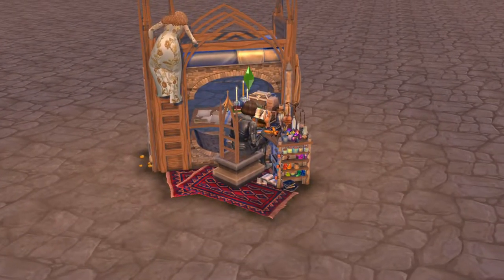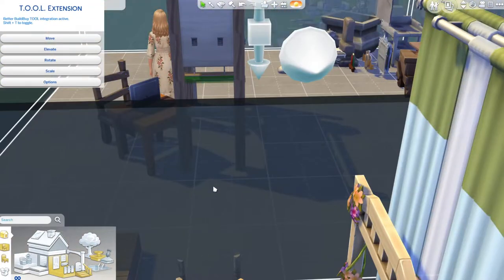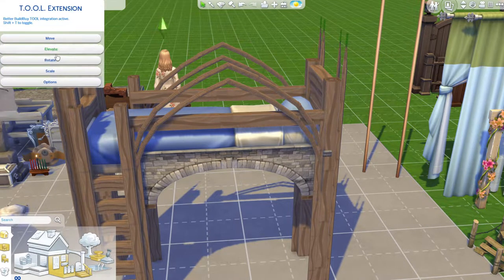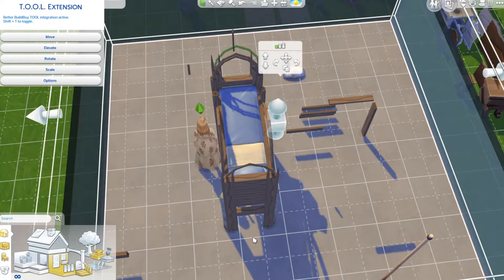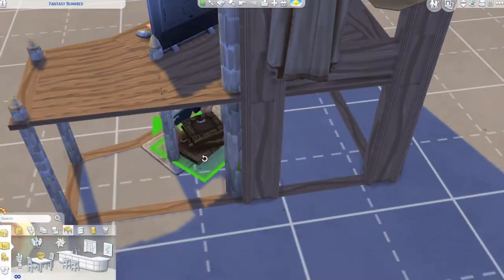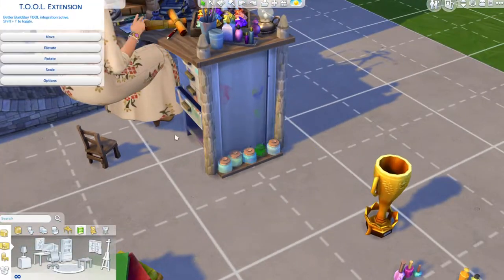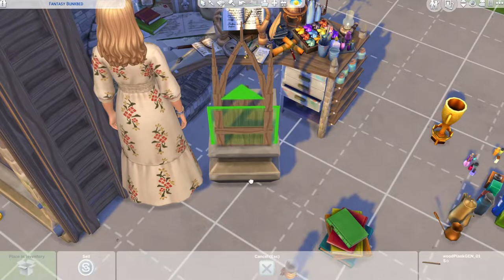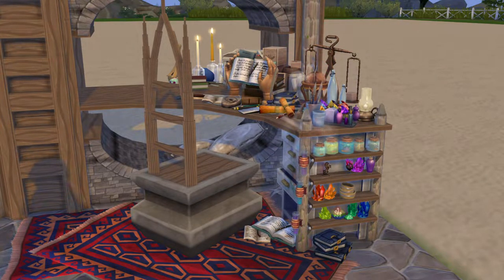BASE GAME ONLY 😱 Fully Functional Medieval Loft Bed / Study | noCC | Speed Build | Sims 4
Well hello gorgeous, wanna see how I made this loft bed study combo using only base game objects? Keep watching and you'll see! The new bunk beds just needed a fantasy makeover, thus the reason for me making this crazy bed, I hope you enjoy!

I use TwistedMexi's T.O.O.L. & Better Build Buy mods to rotate and scale objects in a unique way (and whatever you create with it can be uploaded by ANYONE in the gallery, noCC!)

I use a few other mods too, to improve lighting and camera:
Lighting mods by Lotharihoe
Camera mod by Buckley to zoom in further than the game usually allows